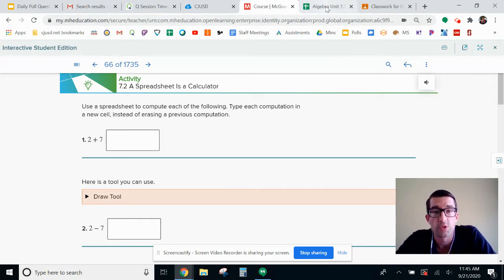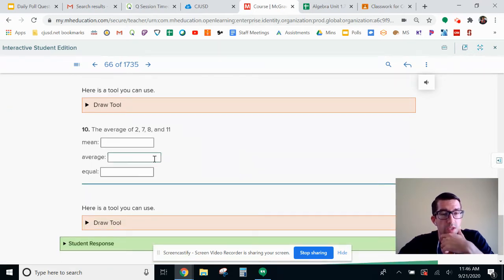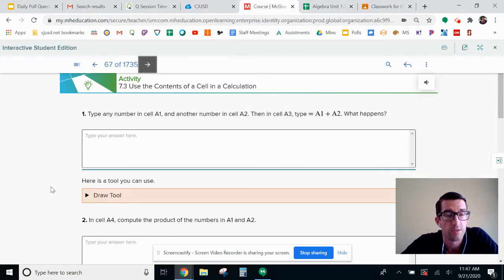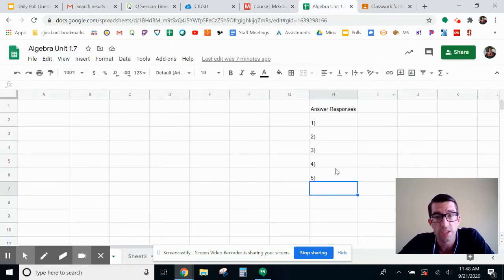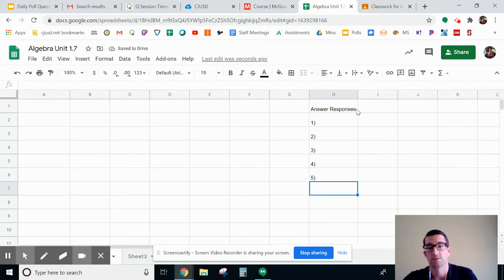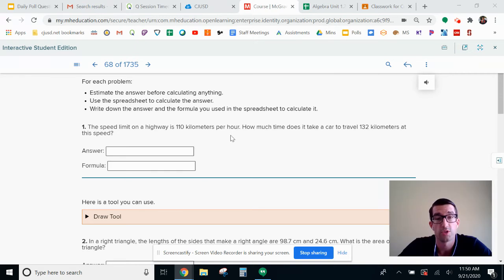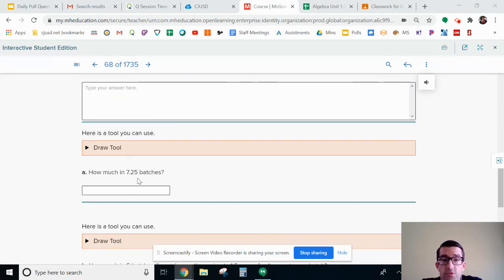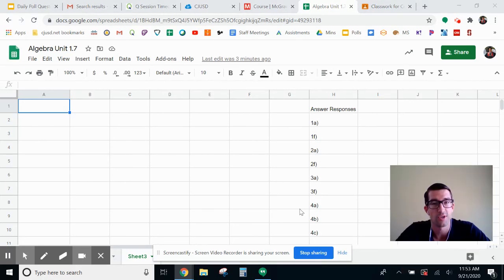Algebra Unit 1.7 Sheet Project